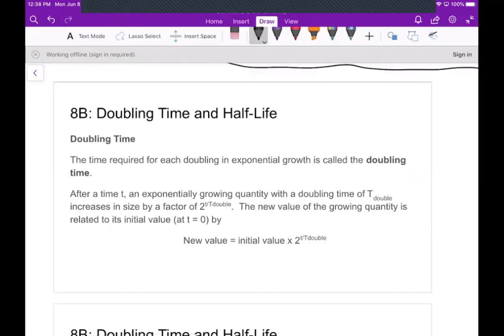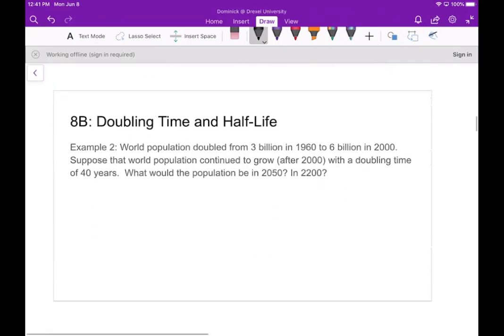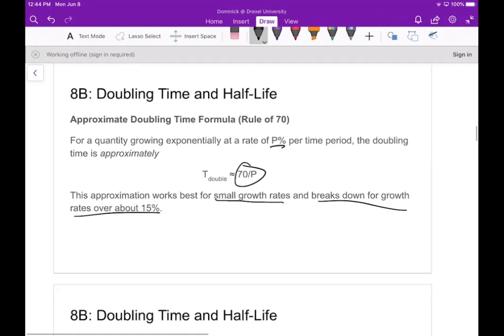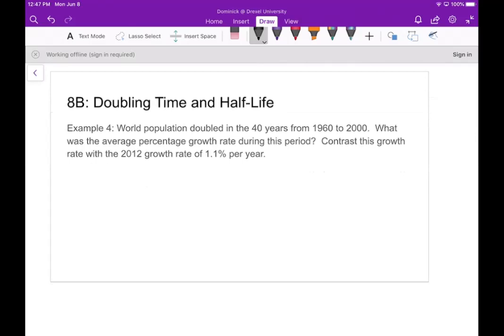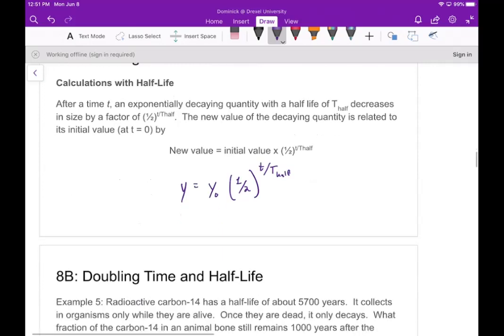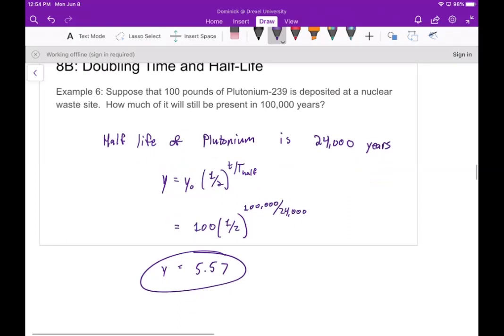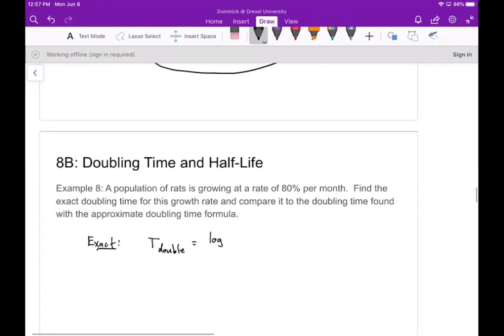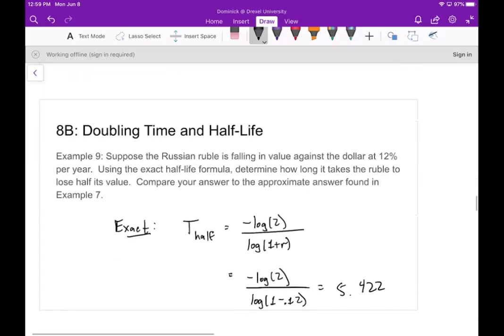Doubling Time and Half Life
Definitions, discussion, and several examples regarding the concepts of doubling time and half life.